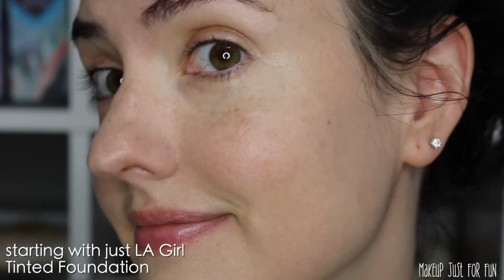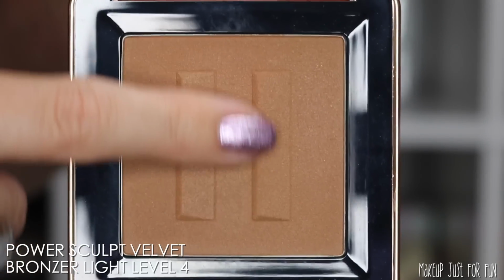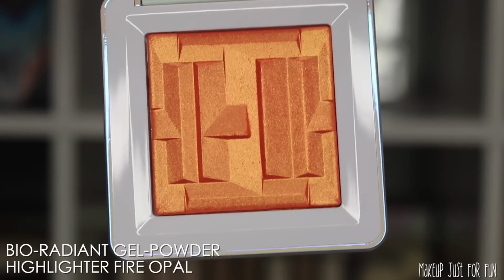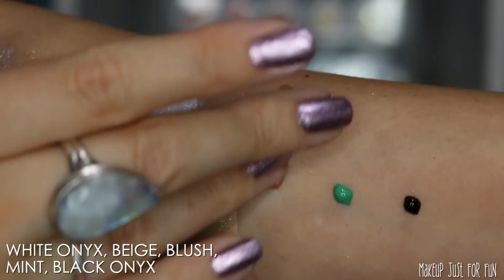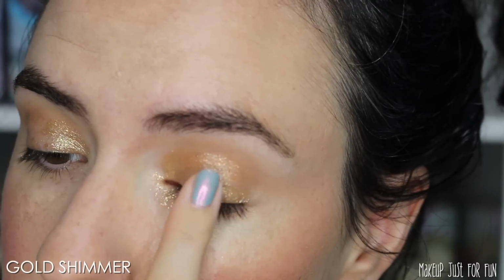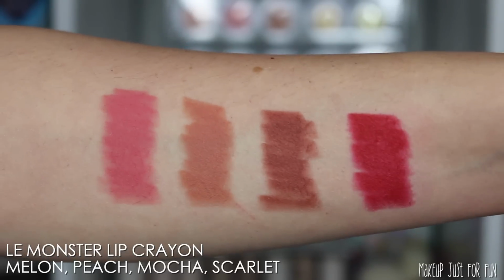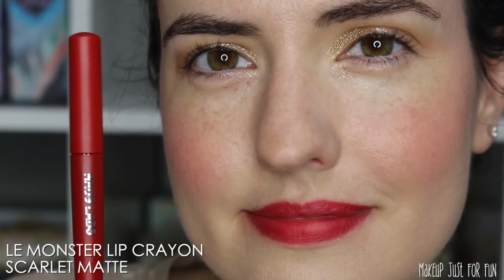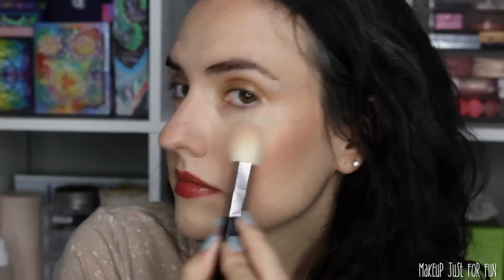Trying HAUS LABS! Top Picks + Not So Favorites | Swatches, Try On + Review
I am testing a bunch of products from the newly rebranded Haus Labs... Check out some close ups, swatches, a try on and all my thoughts! Have you tried the new Haus Labs?

Close ups/ swatches
Bettina polish in Cosmos - discontinued :(

Greenscreens credit:
Greenscreens by JanTube Editing

These products were sent to be free of charge by Haus Labs for editorial purposes. Commission status has NO bearing on how I select and review products and I will never pressure you to purchase via my links. --